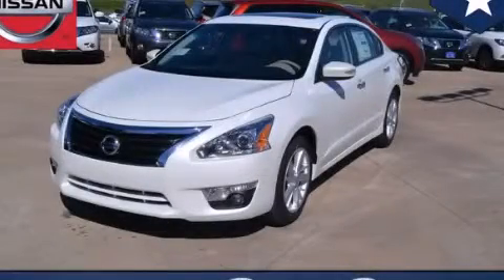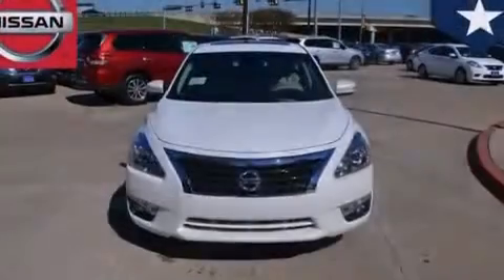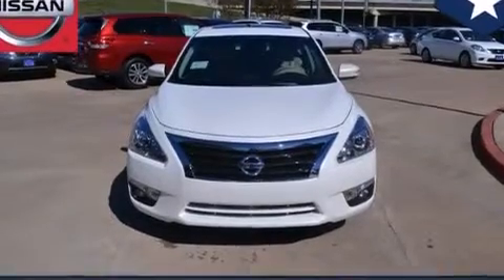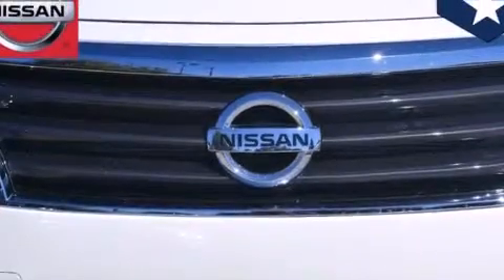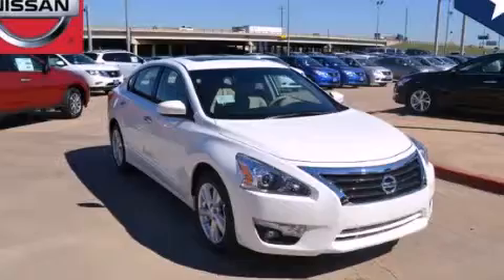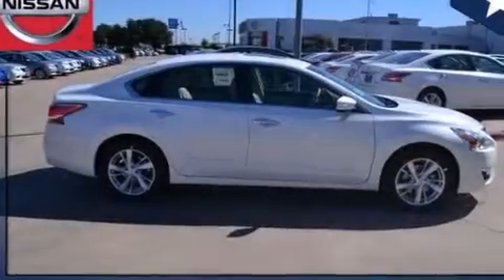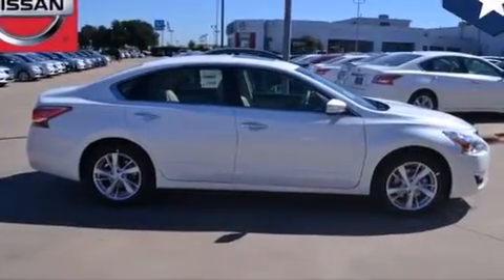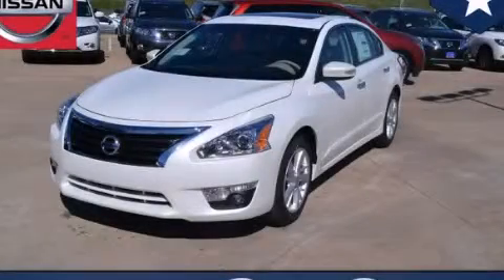2014 Nissan Altima Denton TX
We've been honored to serve the Dallas TX area , we promise that your experience at our dealership will exceed your expectations ! Year : 2014 Make : Nissan Model : Altima Engine : 2.5L DOHC 16-Valve I-4 Engine Clay Cooley - Nissan 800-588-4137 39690 LBJ FREEWAY Dallas , TX 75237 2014 Nissan Altima Dallas TX